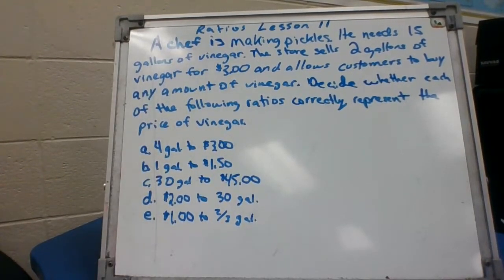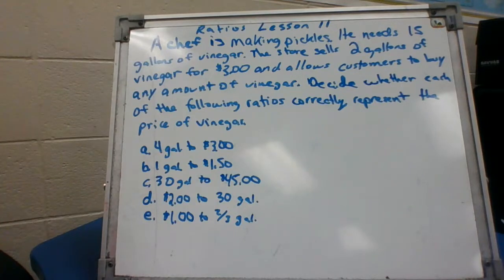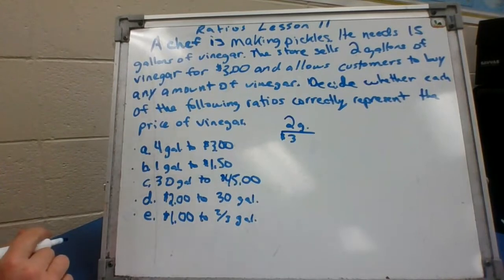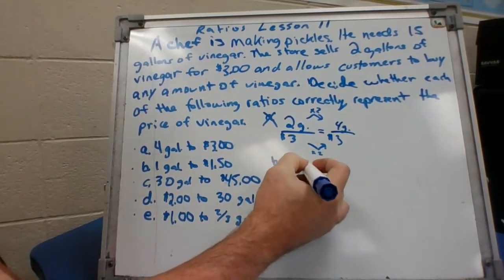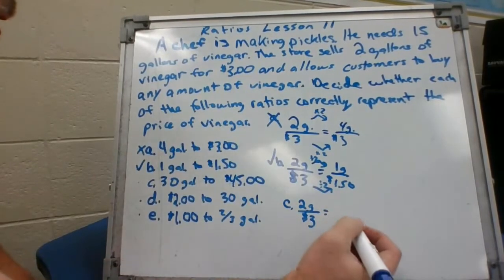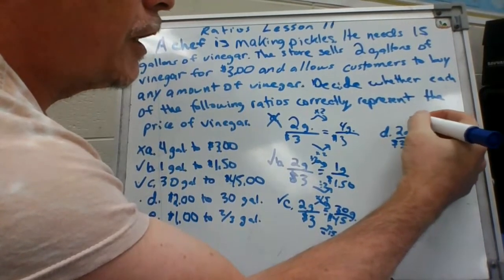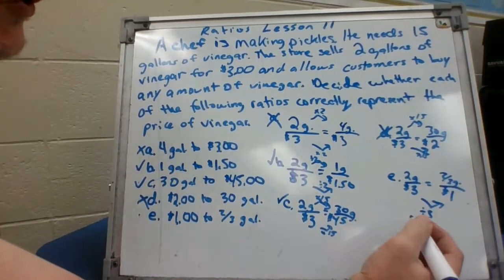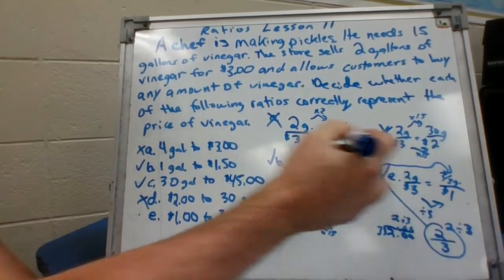Unit 2 Ratios Lesson 11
Lesson 11 Solving Equivalent Ratio Problems